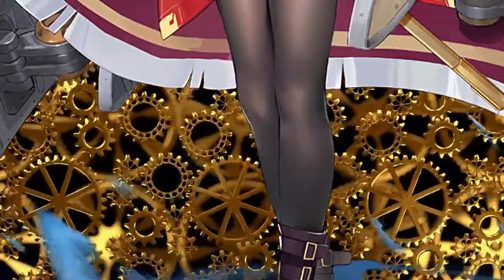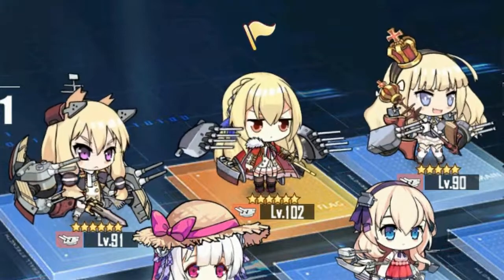Azur Lane Armada: King George V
[throws sword and catches it]

The Following is a fan-based PARODY.

Azur Lane are all owned by Manjuu, Yongshi, bilibli and Yostar. World of Warships is owned by Wargaming and Lesta Studio.

Please support the official release.